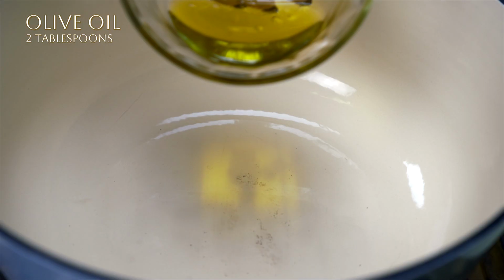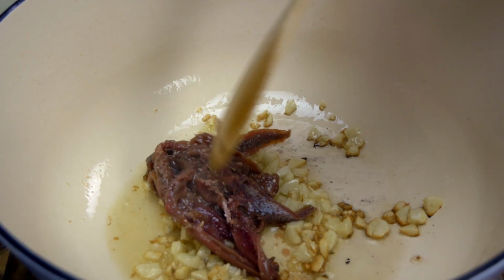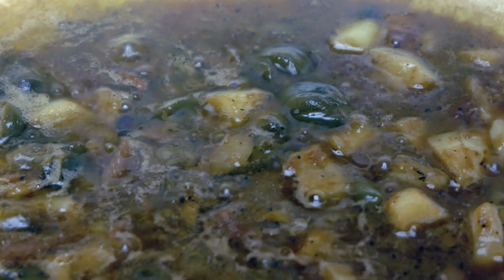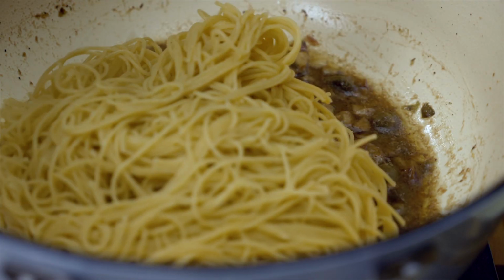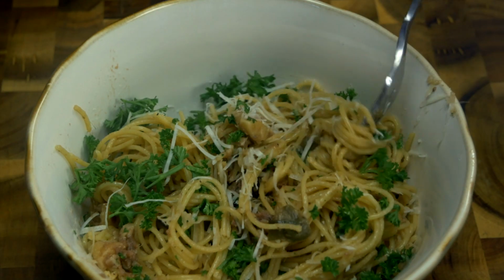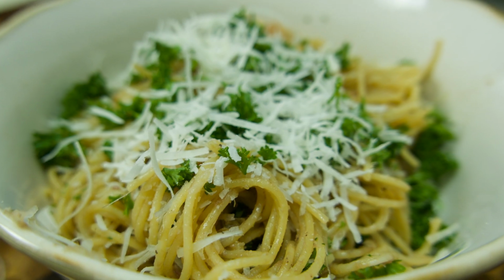Spaghetti Aglio E Olio - An Italian American Tradition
Mangia!

CHEF
Patricia DeMauro

MUSIC
Shamrock Waltz by Vinnie DeMasi